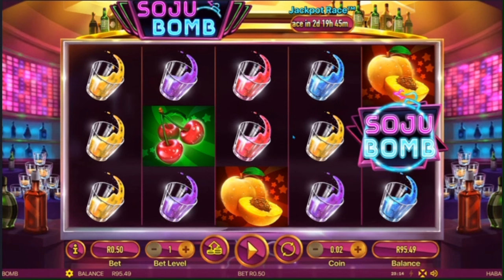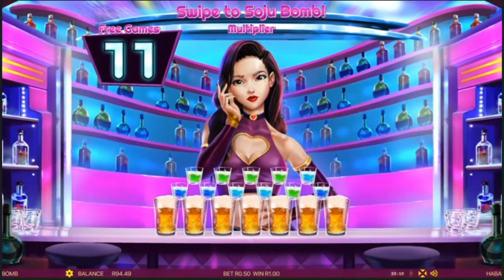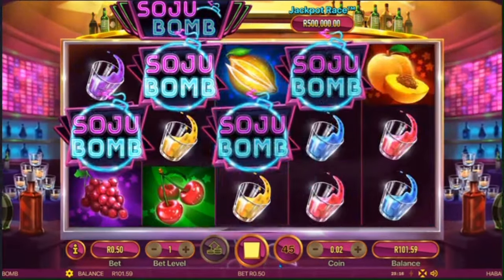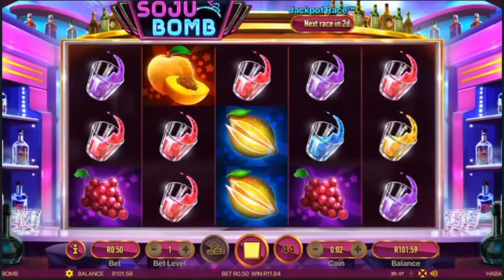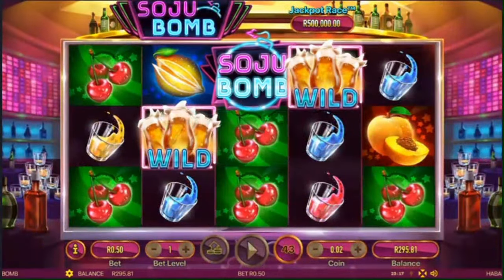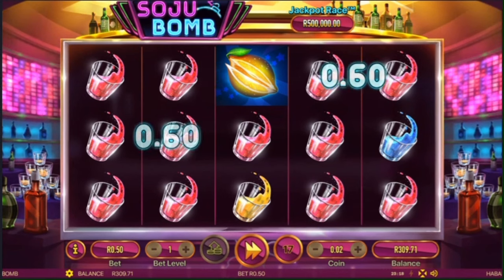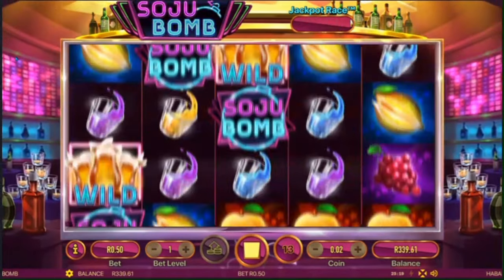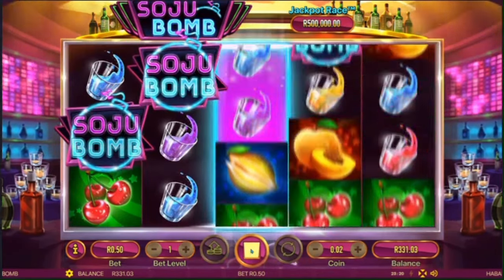SOJU BOMB SLOT LOTTO STAR PAY'S LEKKER!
We continue our gameplay from Hot Hot Lotto star (R16,82  Balance) and eventually move over to Soju Bomb on Lotto Star . We make BIG profit considering we started playing with a balance of only R16.82. Great session on LOTTO STAR .(Lady Luck strikes again)